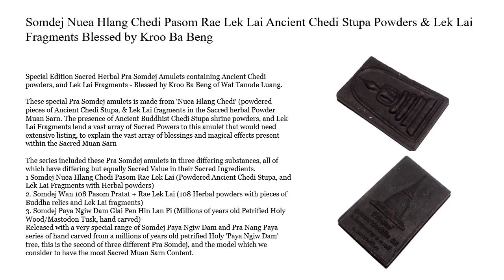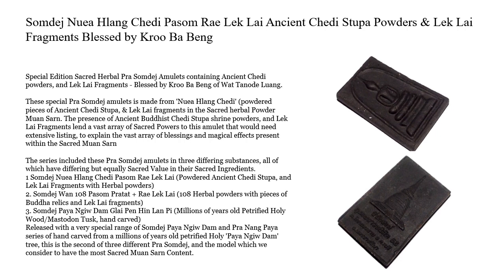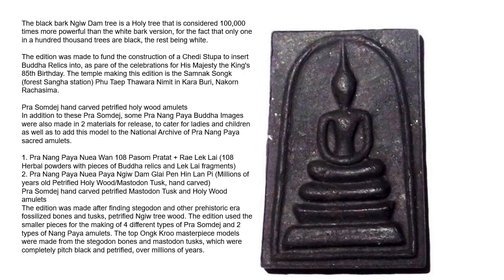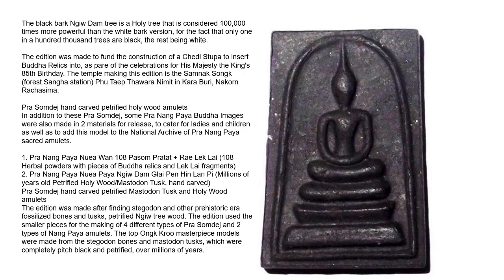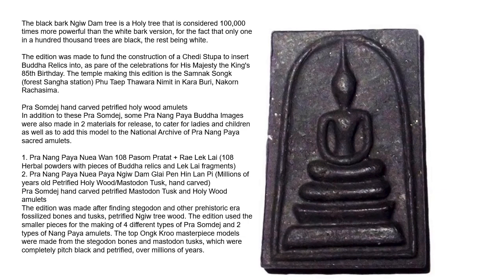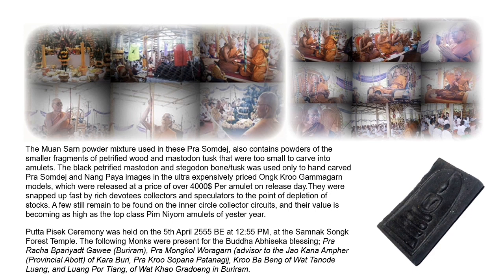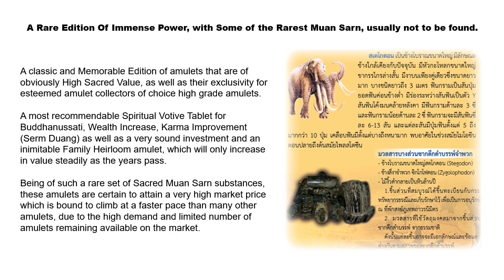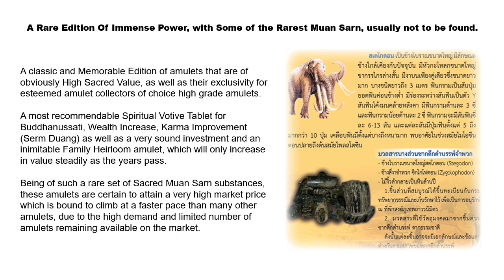Pra Somdej Nuea Chedi Pasom Rae Lek Lai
A visual synopsis with narrative about this less known, but they extremely sacred and rare edition of Amulets, which contain what I considered to be among the rarest types of sacred ingredients that could ever be found, and included in any sacred ad￼mixture,the ￼Pra Somdej Nuea Hlang Chedi Lek Lai with 108 sacred herbs, broken pieces of ancient stupa shrine, Lek Lai, and Fossilized Mastodon Tusk with Stegodon Bone powders.